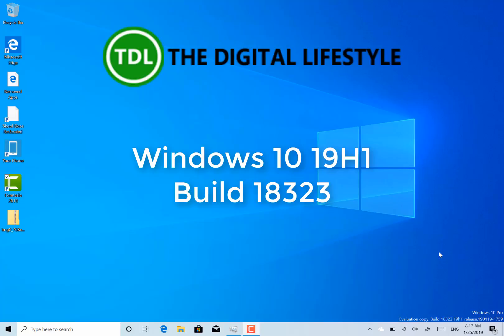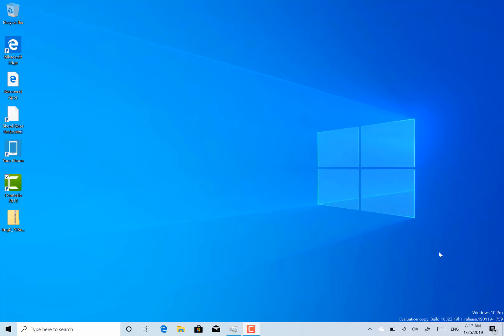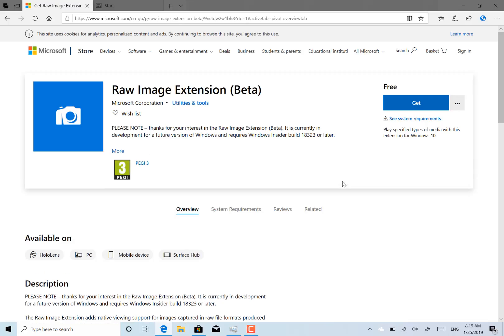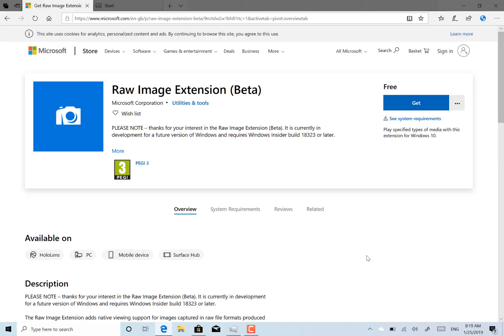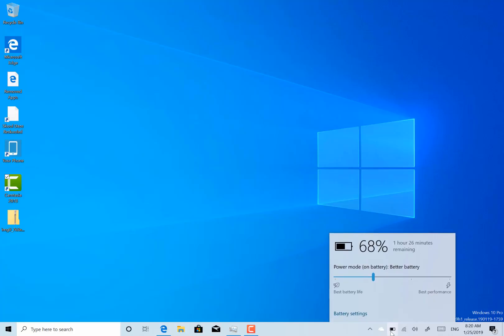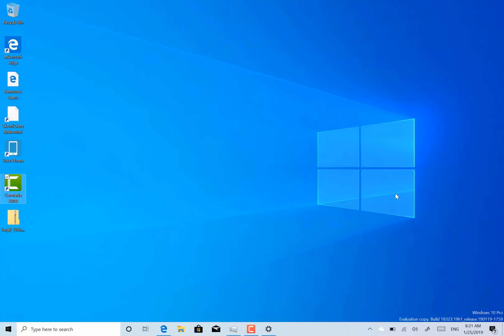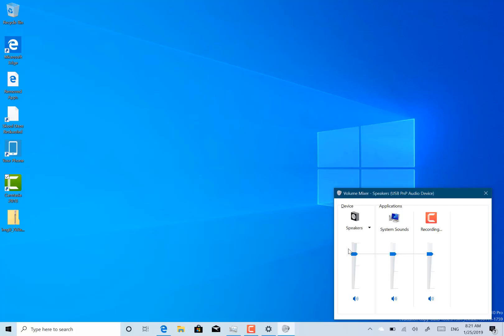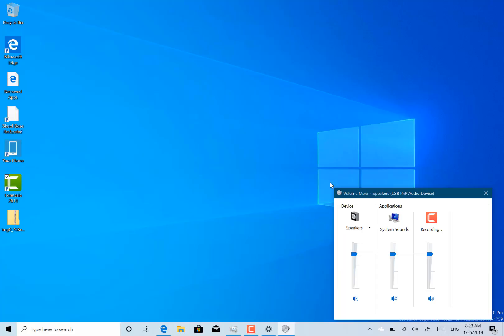Hands on with Windows 10 19H1 Build 18323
In this video I look at the changes to Windows 10 19H1 build 18323. There are no major changes to the OS with this release but there is enhanced RAW image support, light theme improvements and many bug fixes. There are still plenty of known issues including USB problems and I discuss the main ones in this video.
Full release notes on my previous blog post, and here is my hands on video with 18323: